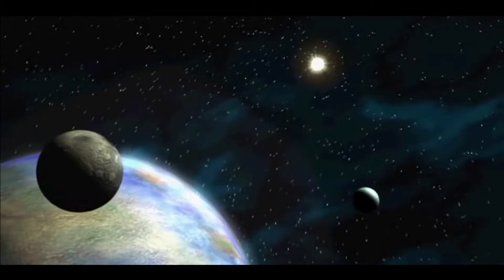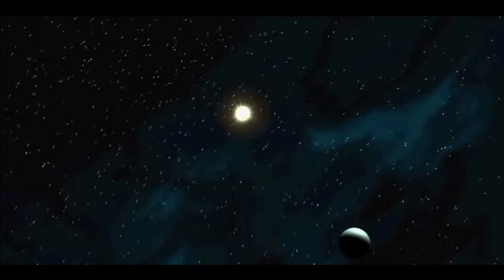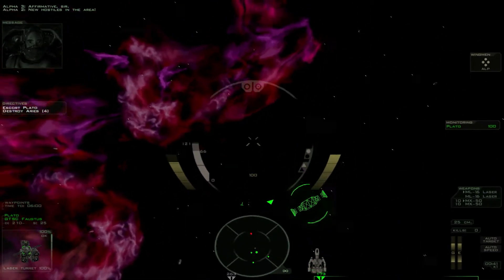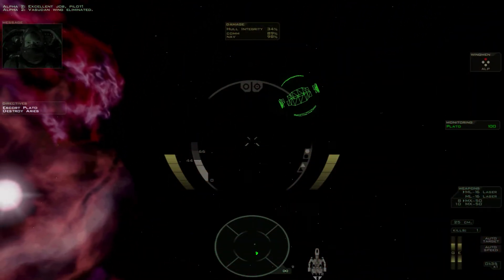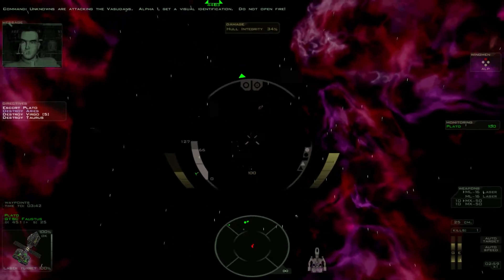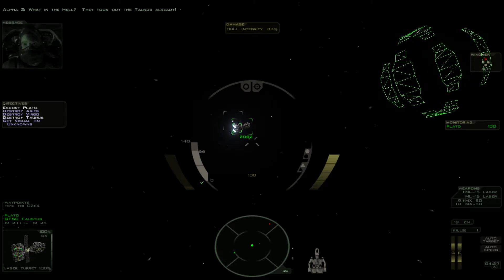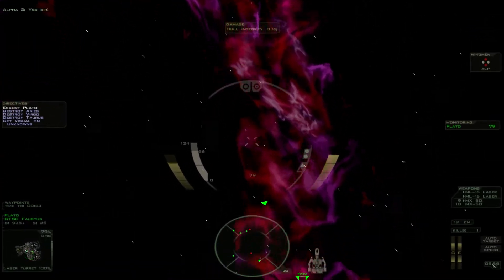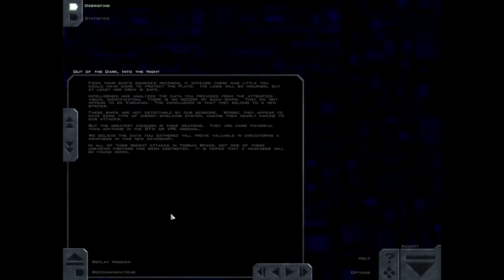PC Nuggets: Descent Freespace - The Great War- Episode 5 (NO COMMENTARY)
Welcome to the fifth episode of PC Nuggets: Descent Freespace.
I am now currently playing the Freespace Open Port Mod.

I'll be playing through out the whole campaign with no commentary whatsoever.

Episode 3 - Act 1 - Mission 5: Out of the Dark, Into the Night.
Defend the GTC Plato from an incoming Vasudan attack.